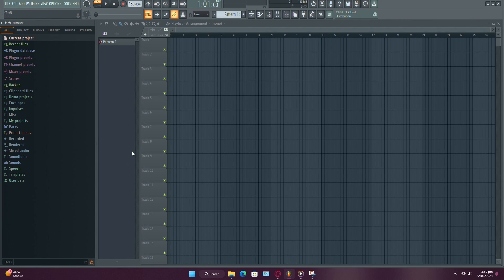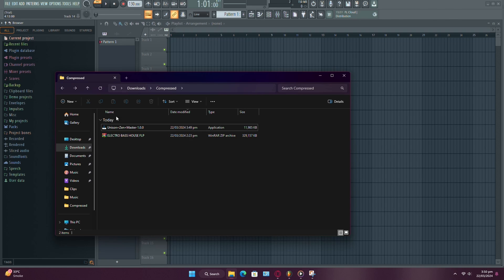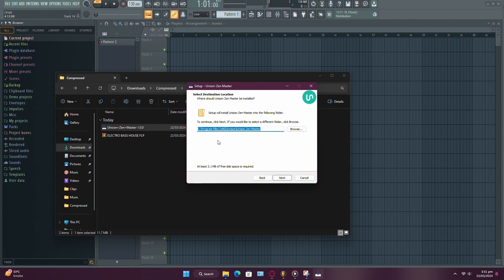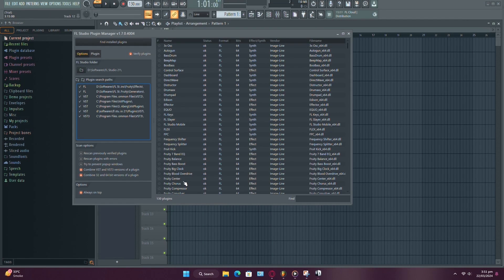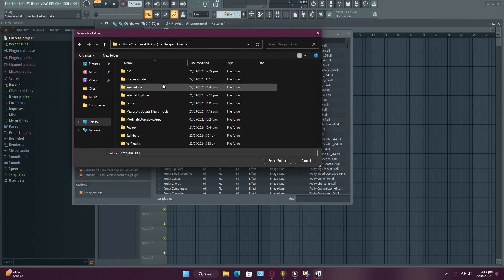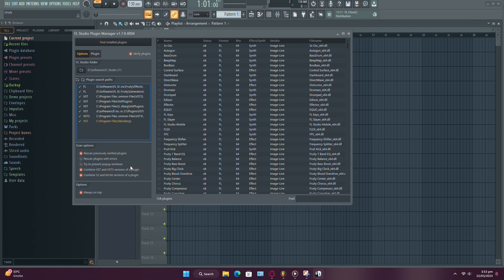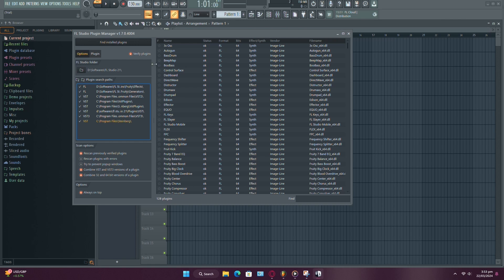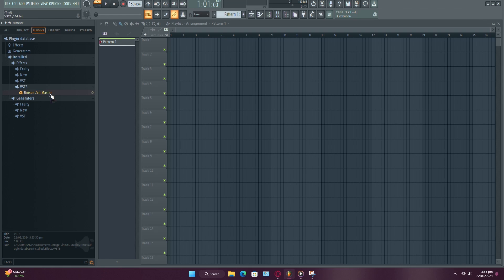How to Install Plugins in FL Studio 21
In this quick tutorial, I show you how to install VST plugins in FL Studio in just a few simple steps.